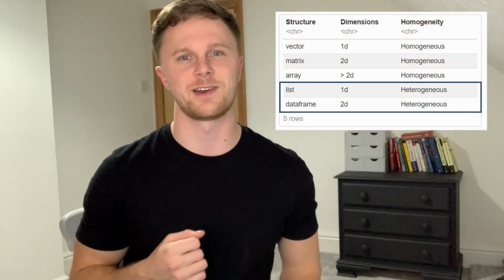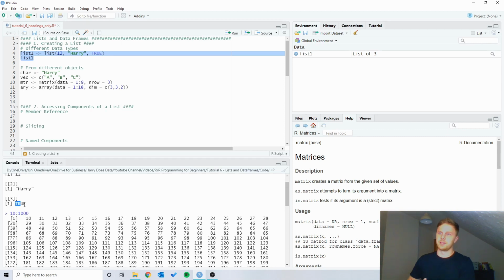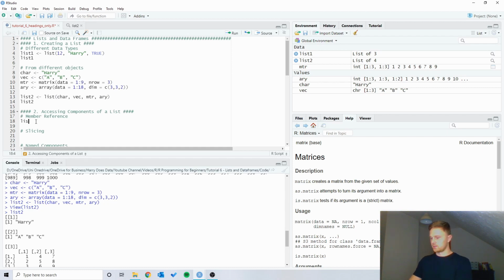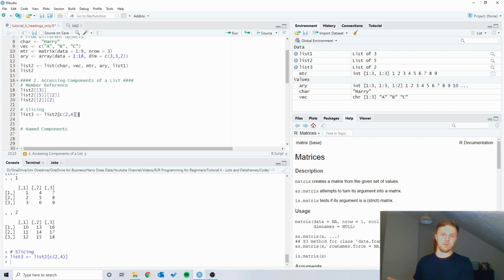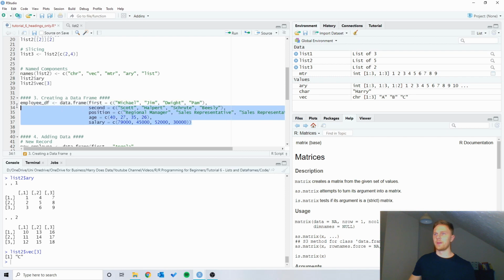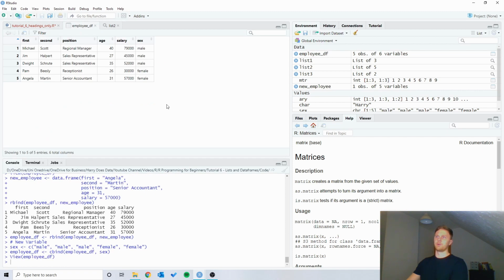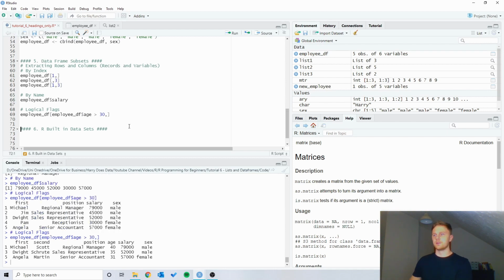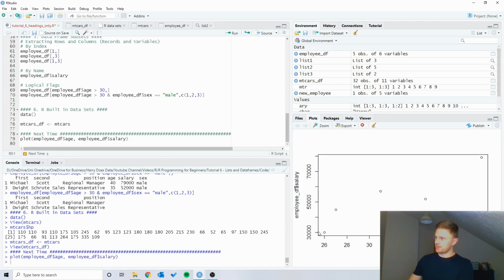R Programming for Beginners - Tutorial 6: Lists and Data Frames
In this video we will look at what are probably the two most important data structures for analysts using R - Lists and Data Frames! Lists allow us to store several different data types and data structures within one object. Data Frames are special kind of list in which we store observations of variables and we can use them to manipulate, plot and analyse data!

R is a free and open source object-oriented programming language. Its used by data analysts and data scientists for a vast range of tasks, from simple data visualisation all the way up to machine learning. This series is for anyone who is entirely new to programming, or just new to R as a language and wants to learn the fundamentals.

Harry Norton

⏳ Timestamps ⏳
00:00 | Introduction
01:00 | Creating a List
05:18 | Accessing List Components
10:39 | Creating a Data Frame
12:08 | Adding Data
14:26 | Subsetting
17:45 | Built-in R Datasets

📓 R Resources 📓
The Book of R
R for Data Science
Practical Data Science with R

⭐️ Tags ⭐️
- R Programming
- R
- Beginners
- R Studio
- Tutorial
- Data
- Analysis
- Data Science
- Programming
- Coding
# Hashtags #